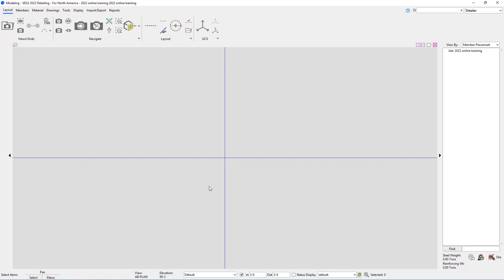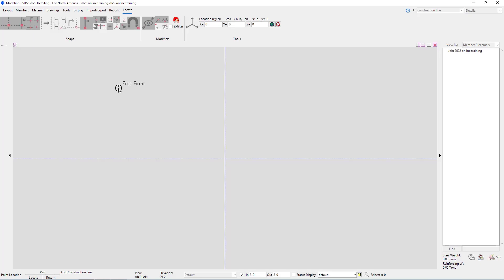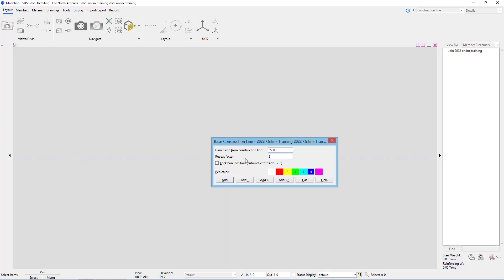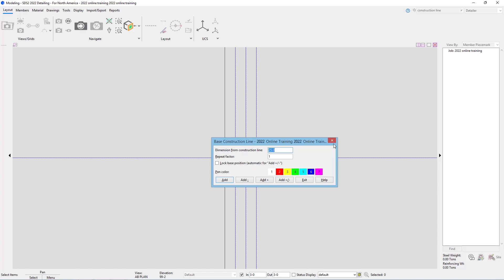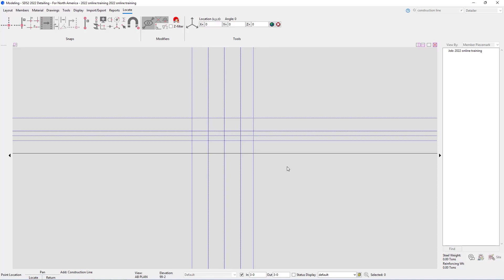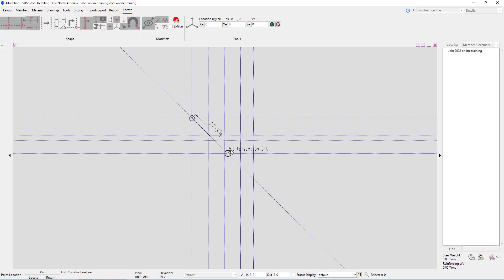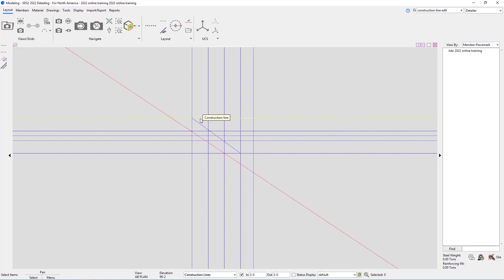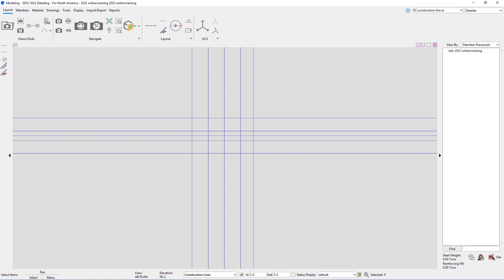SDS2 2022 Getting Started: Construction Lines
In this video, you will learn how to start adding different types of construction lines in the model.